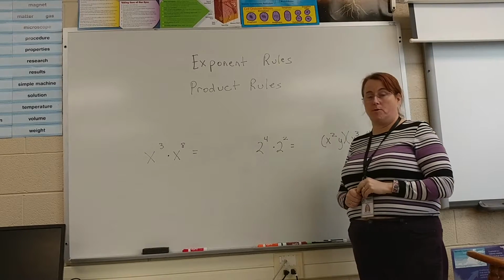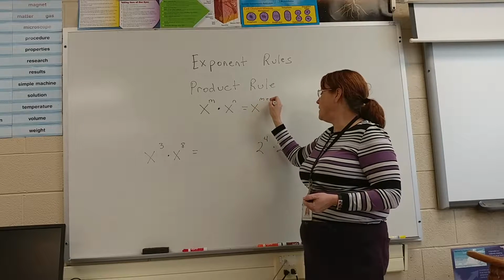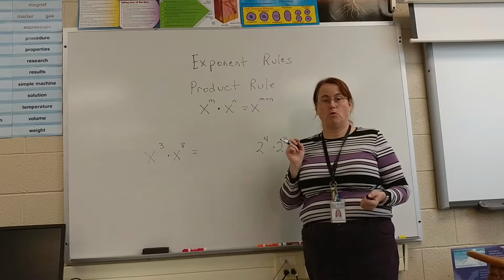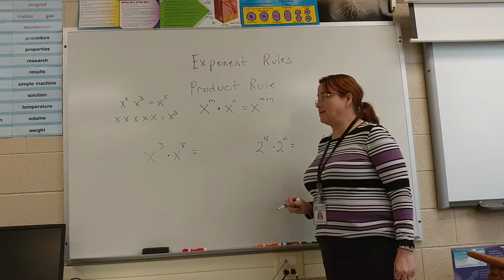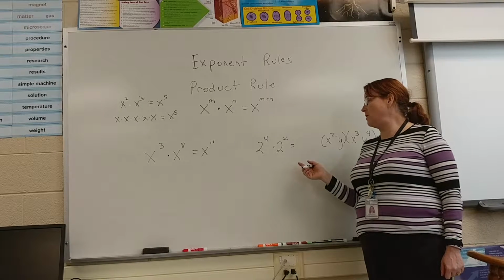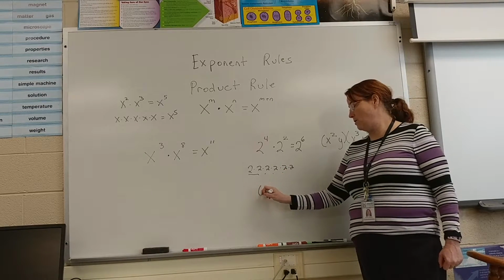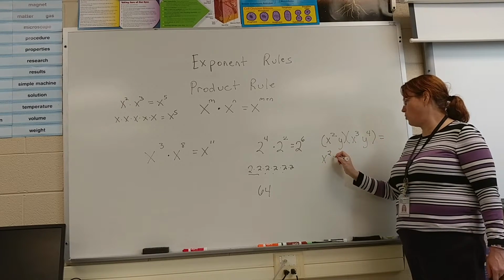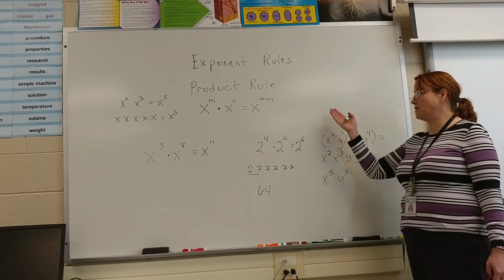Product Rule of Exponents